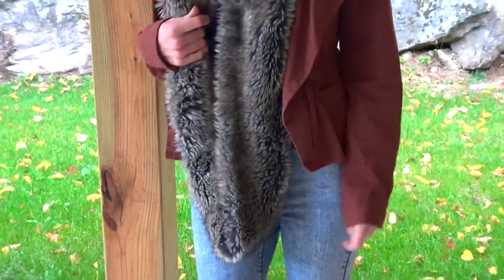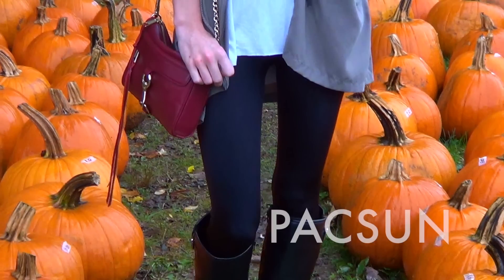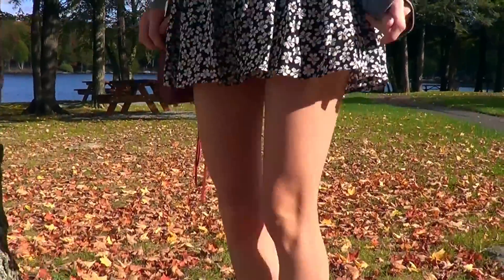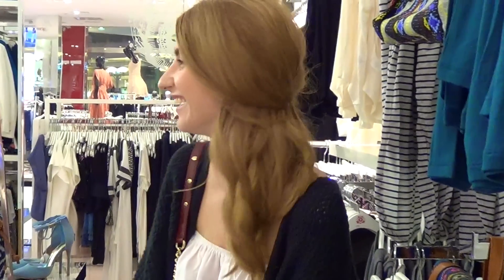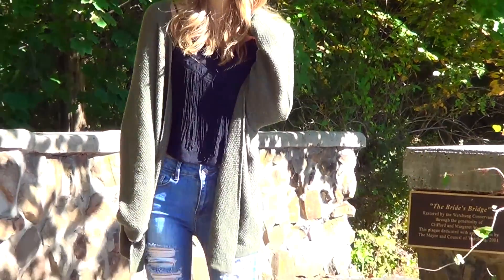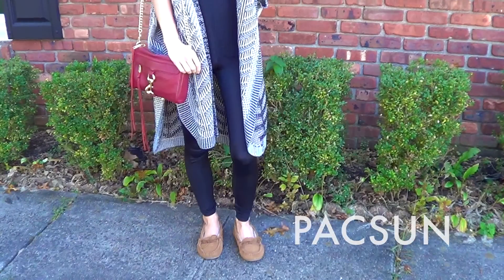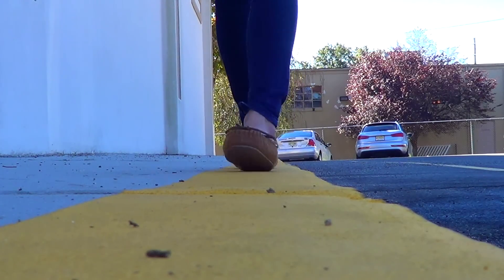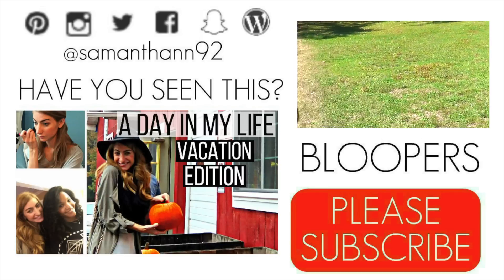OOTW | October 2015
I love filming Outfit of the Week videos & I hope you enjoy them! Here's my October OOTW for 2015!

If you're also a youtuber, check out FameBit for sponserships!

P.S. I wish I never chose newjerseygirl92 as my original username... but hey it happens.